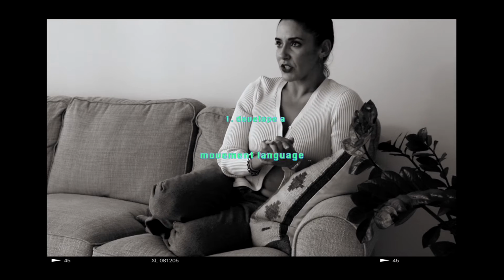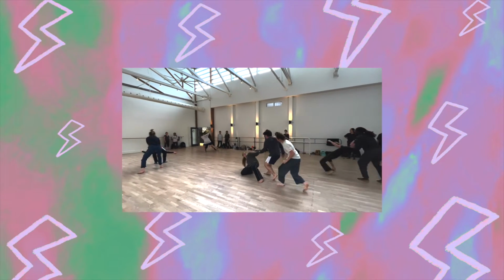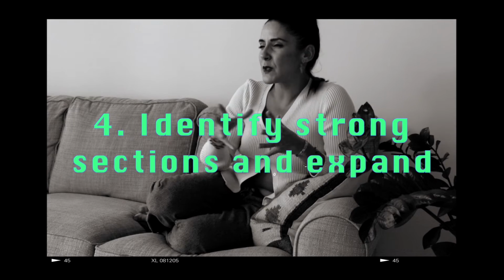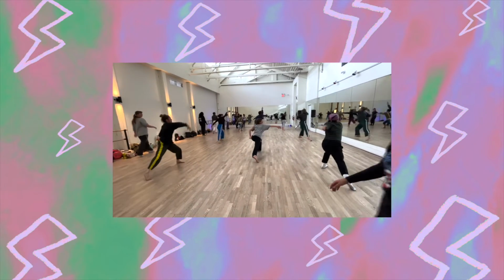5 steps to creating a contemporary dance theater production [MY TIPS!]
hello and welcome friends!